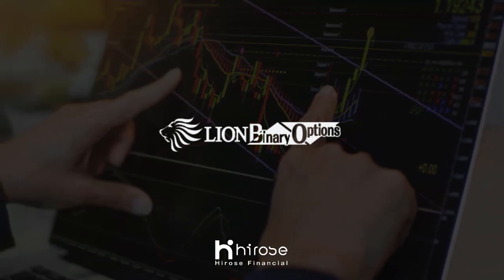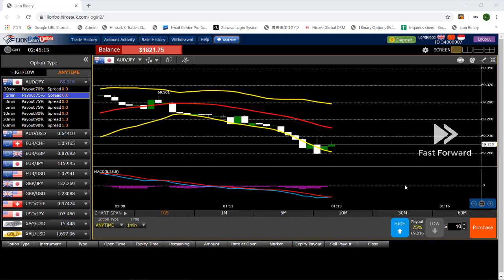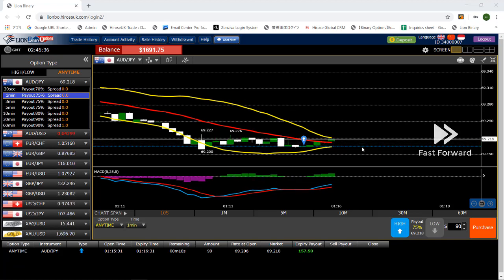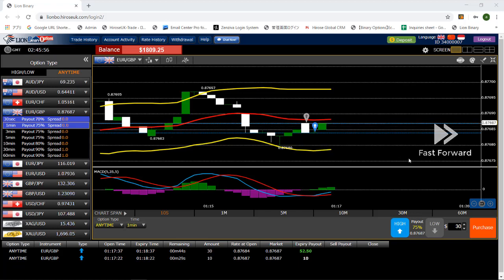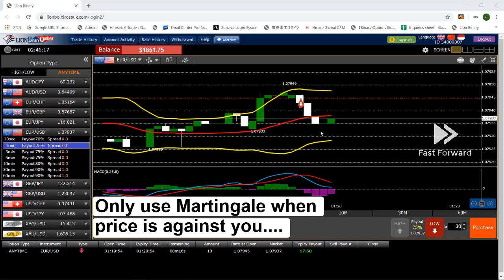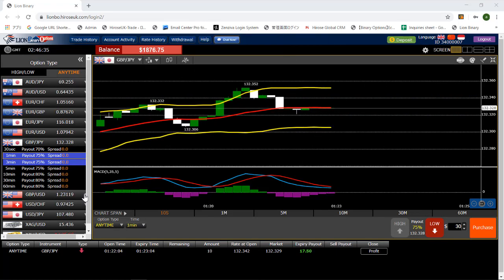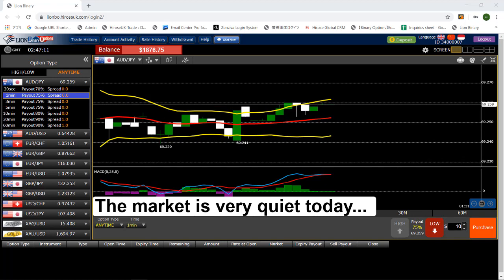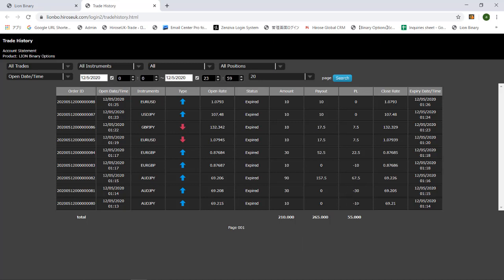Trading with Martingale - $55 profit in 13 minutes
WE NO LONGER OFFER BINARY OPTIONS, TRY OUR FX TRADING!

In today’s video I will show you how you may be able to use the Bollinger bands and MACD as the base strategy and combine with Martingale for profit taking.

If you are an adventures trader, martingale might be something that you want to dig into. Martingale a trading system that tripling your previous purchase amount in order to retrieve loss and turn it into profit.

Take a look at my video today to see how you can trade with this profitable strategy!